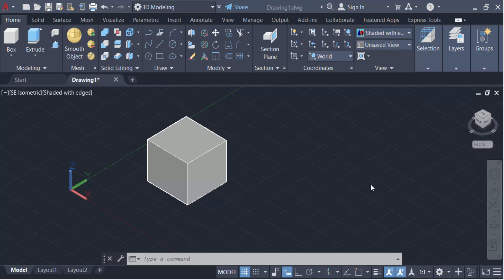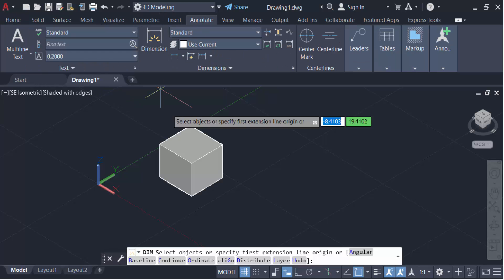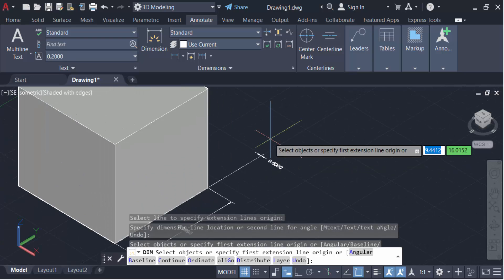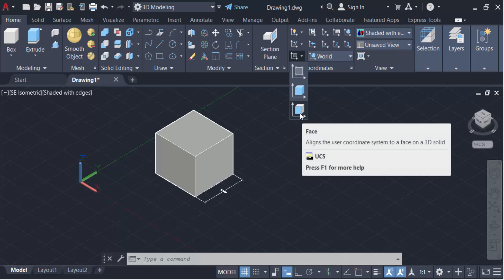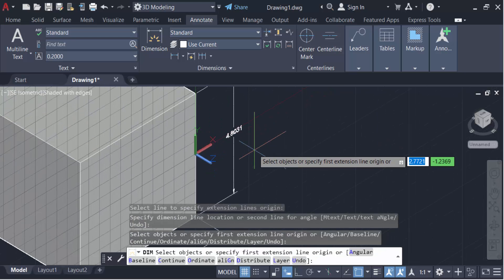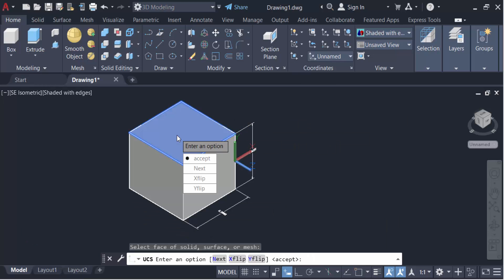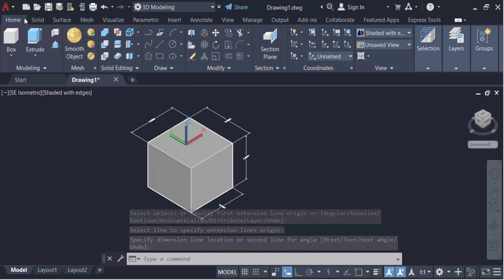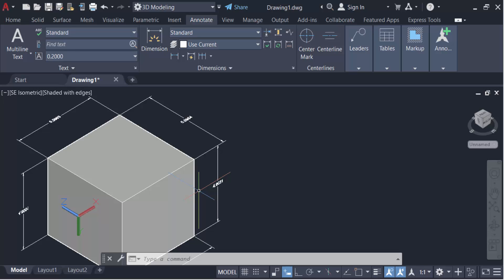How to place dimension on Z axis with any face and UCS in AutoCAD 3D object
Hello everyone, Today I will present you, How to place dimension on Z axis with any face and UCS in AutoCAD 3D object.